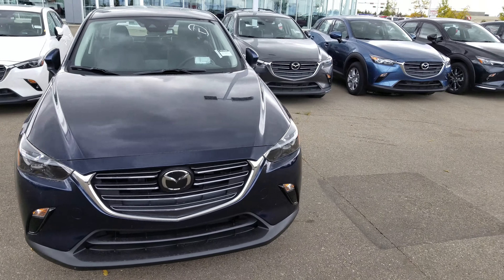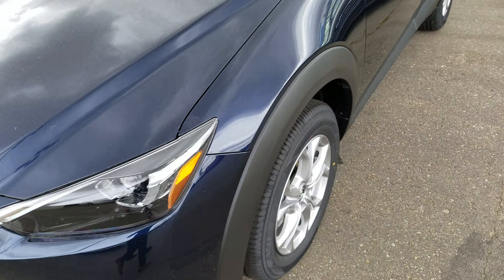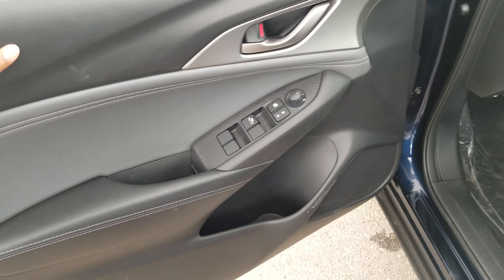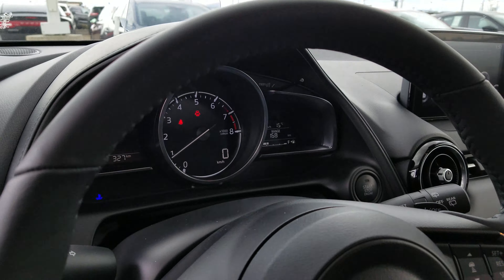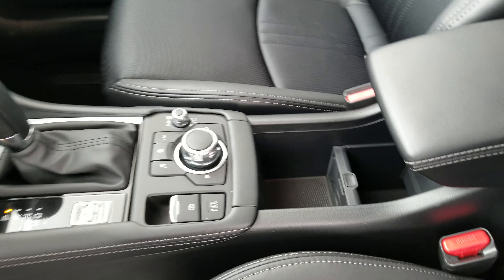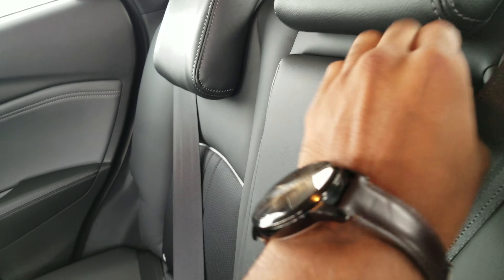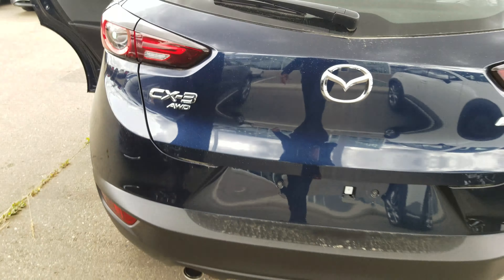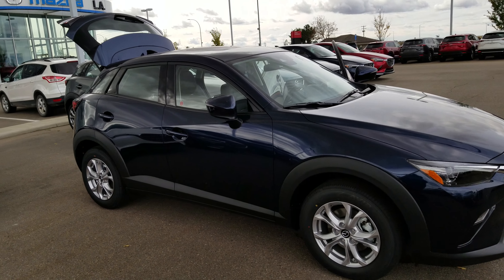2019 Mazda CX-3 GS for Dwayne